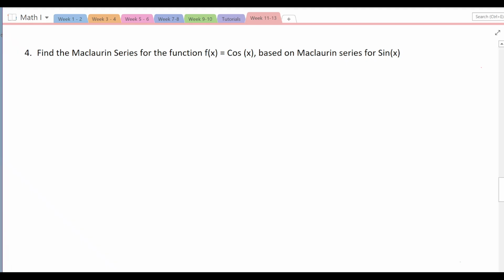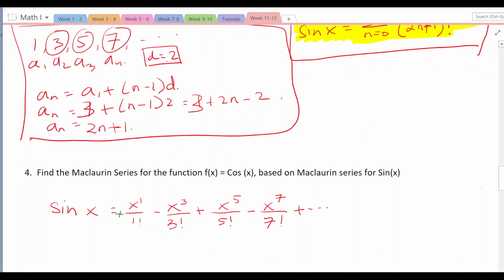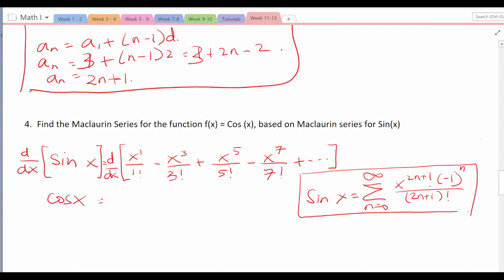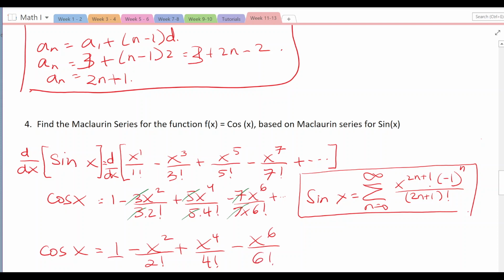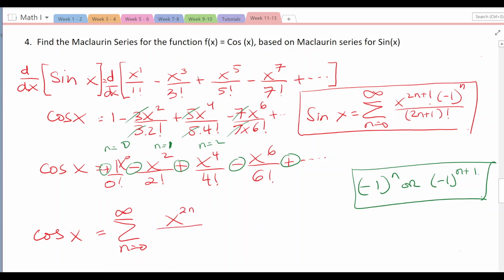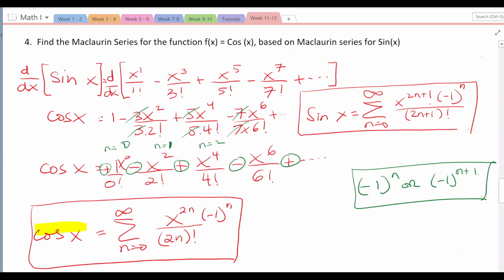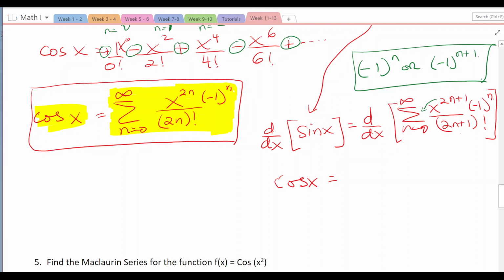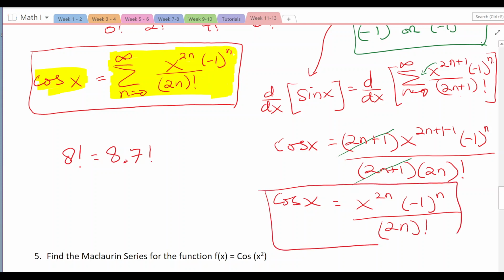Part 4 / 5 - Taylor Series & Maclaurin Series